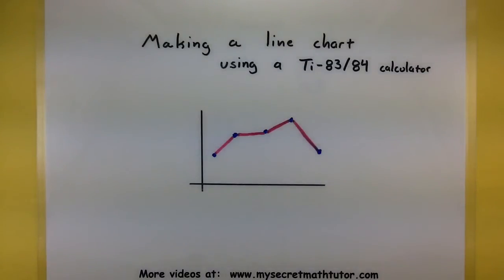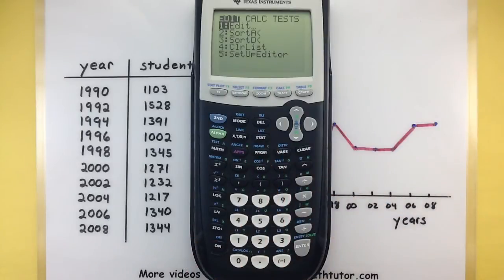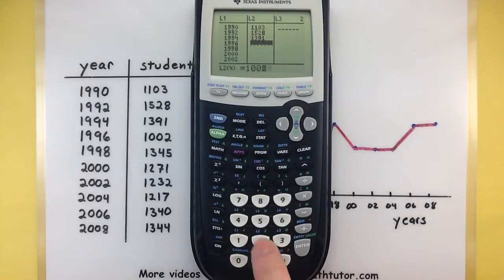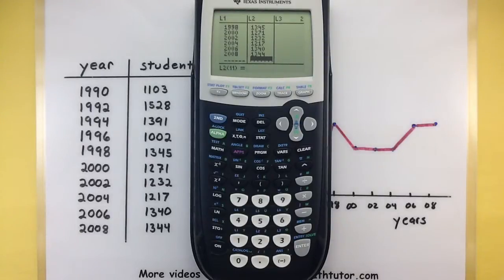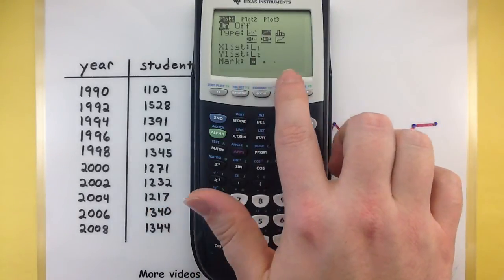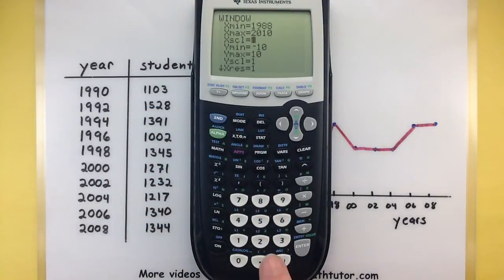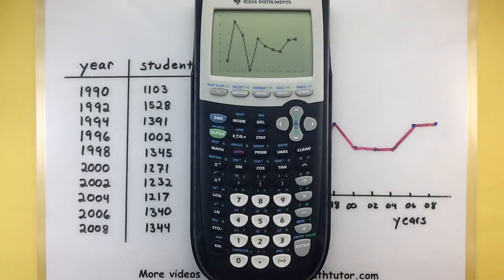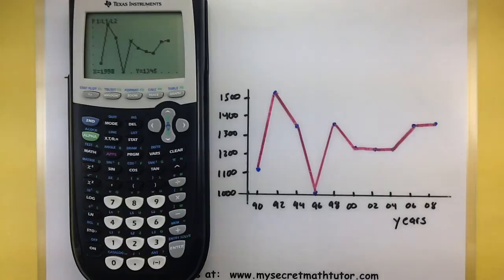Statistics - Making a line chart using the Ti-83/84 calculator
This video will show you how to make a line chart using the Ti-83 or Ti-84 graphing calculator.  Remember to organize your data in the order you want it connected by lines.